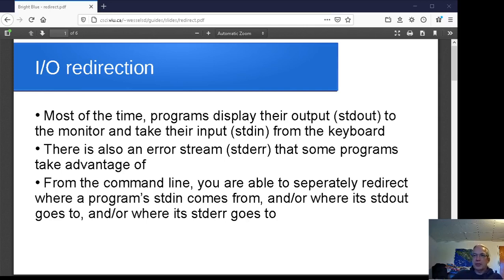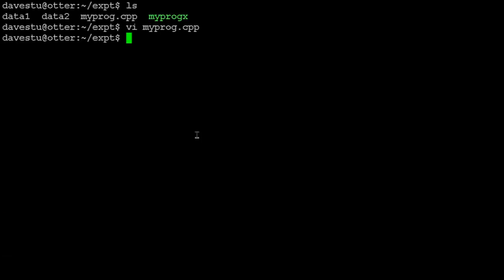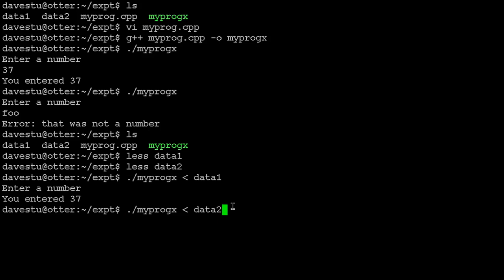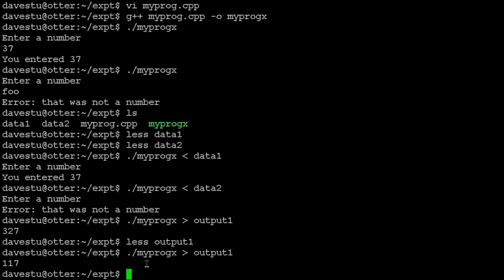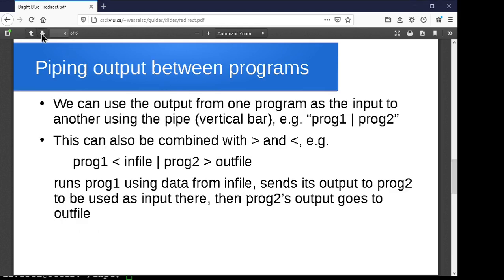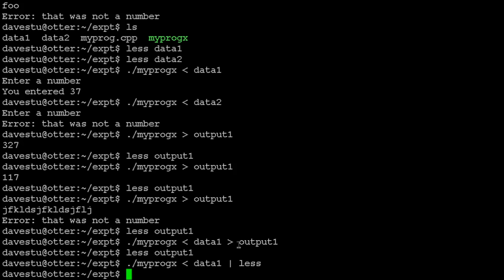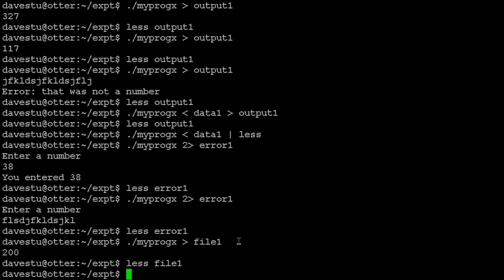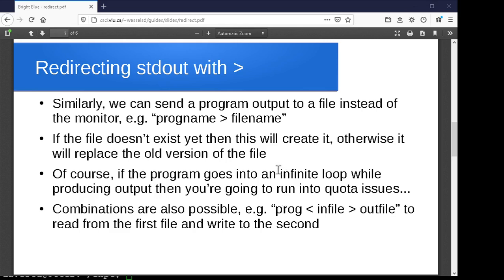I/O redirection in linux/bash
We discuss the three basic i/o streams (stdin, stdout, stderr) and how to redirect them in bash/linux